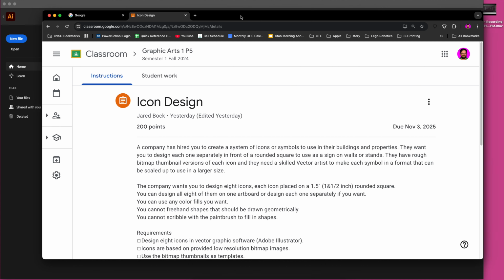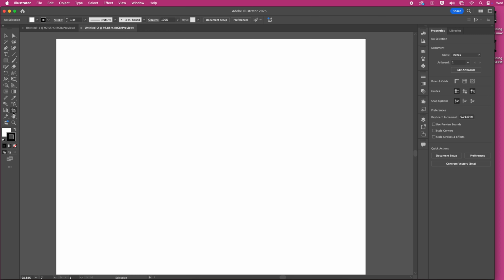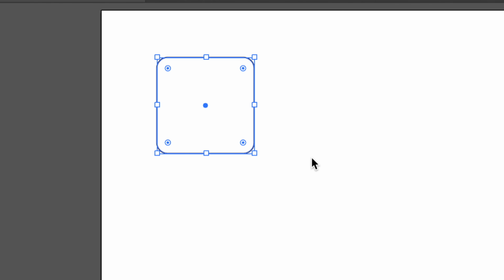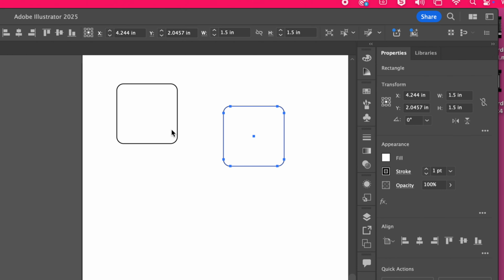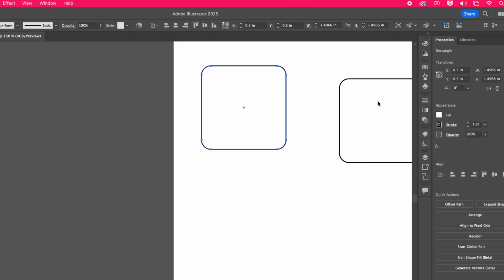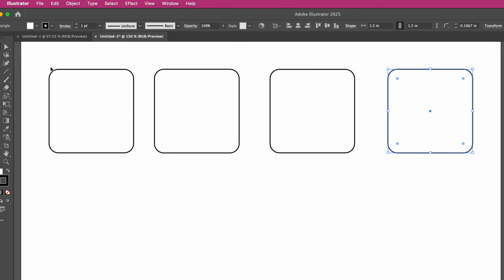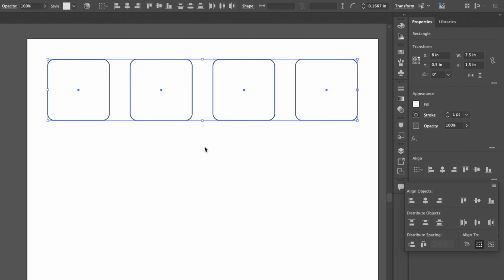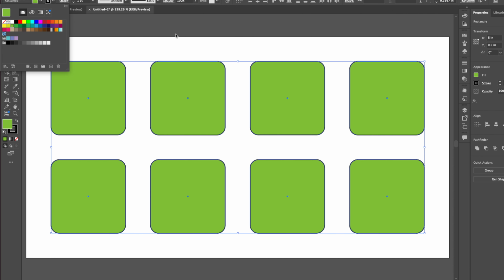Icon Design Setup & Spacing